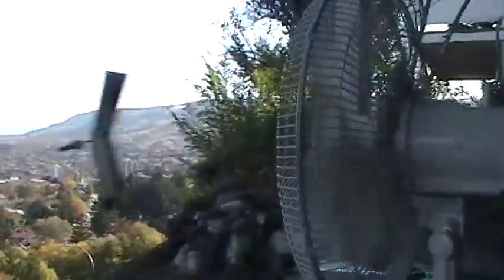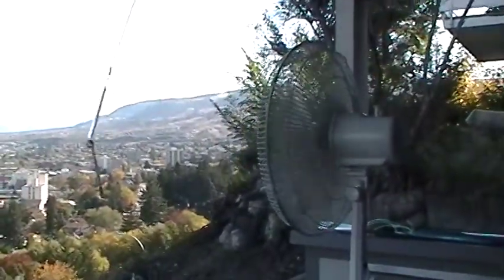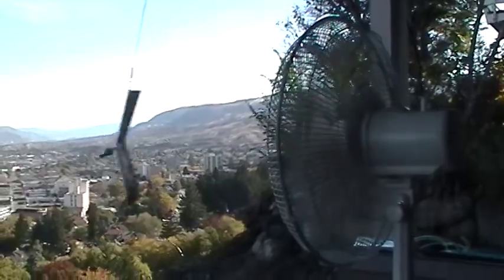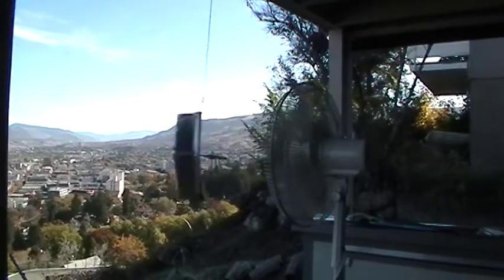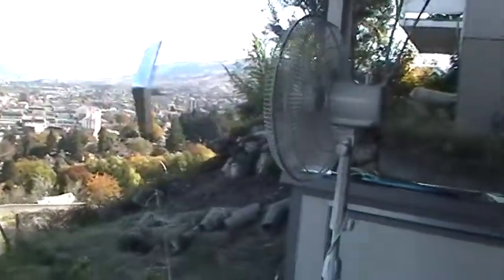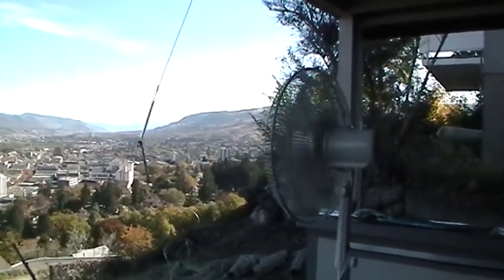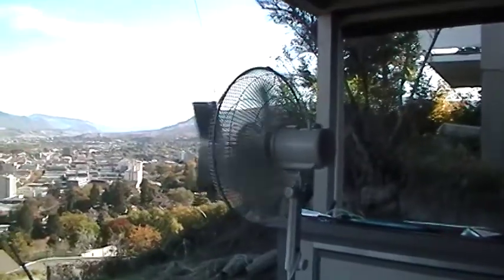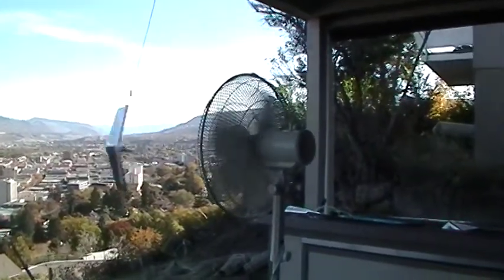remkick vwing proof free energy vawt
this is the prooving of the vwing type vawt flying on a non elastic string with fishing swivels. I use a weed trimmer string so that all the energy of the wind is put into rotation speed. I've taken the reference to sharp out because he has publicly stated that it is built wrong and does not meet his spec.